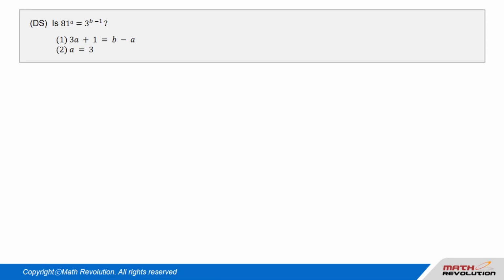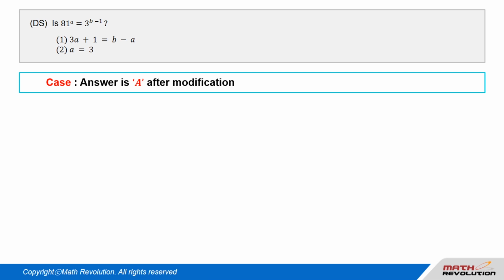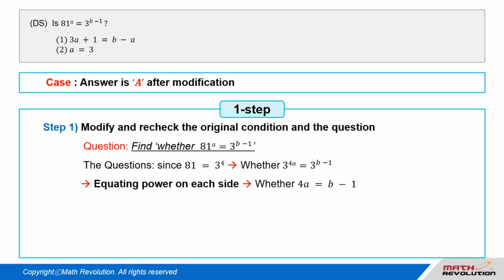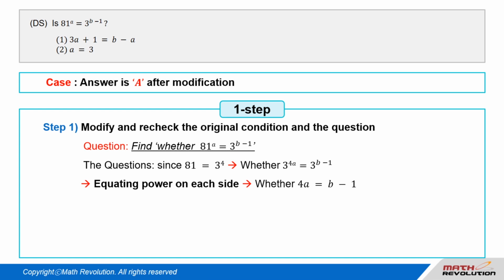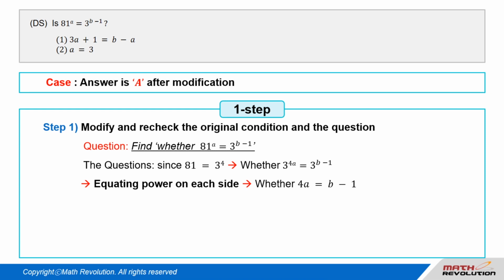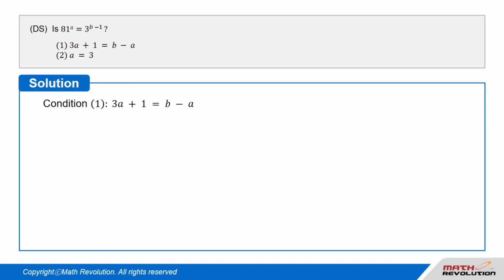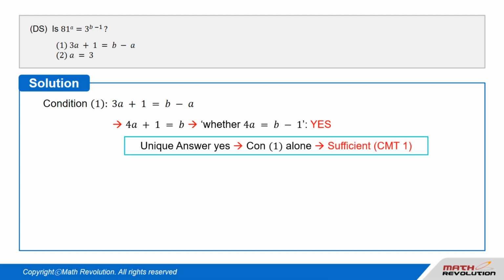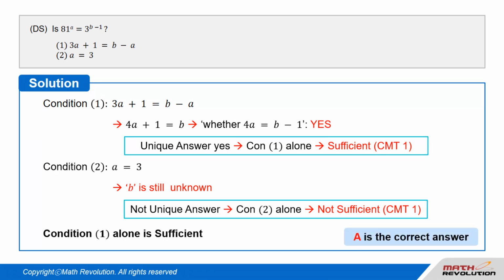D27. Answer A (By Modification)